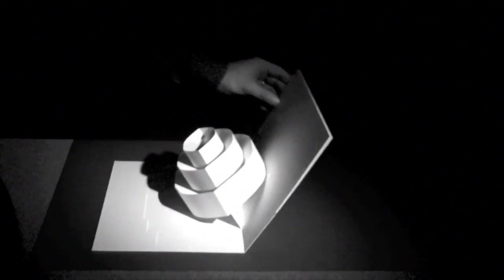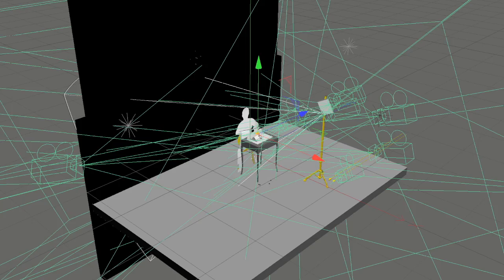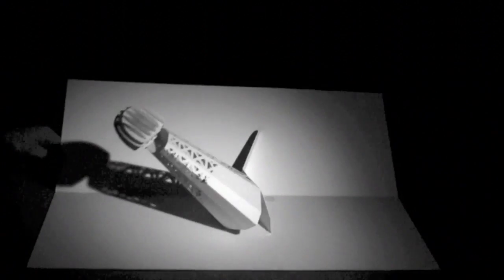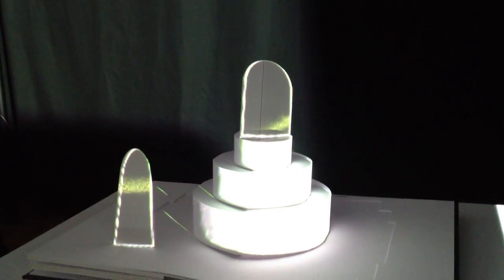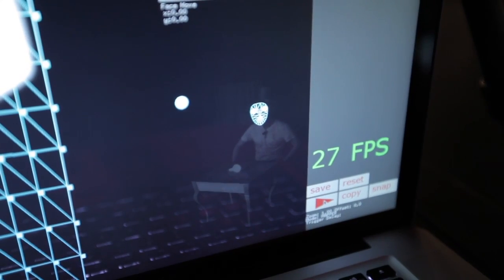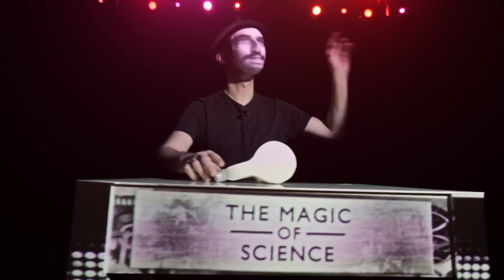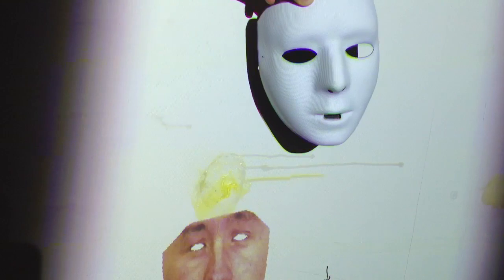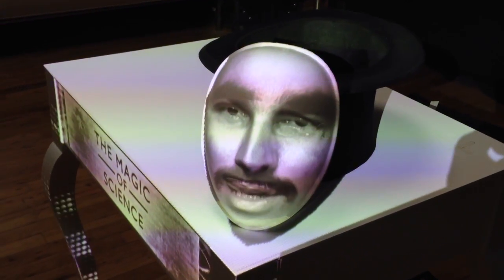Making of "Nikola Tesla in Sound and Light"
Here is the behind-the-scenes video of "Nikola Tesla in Sound and Light"